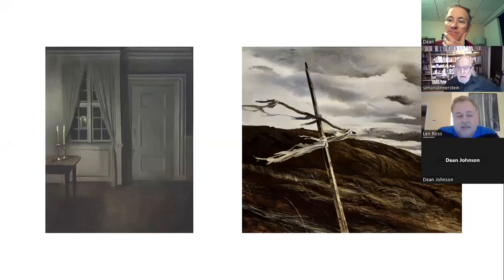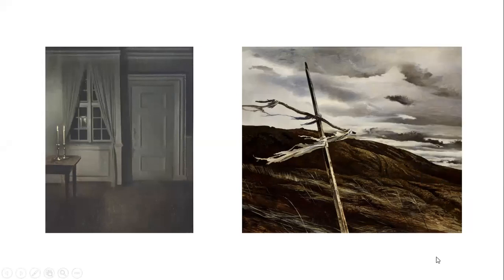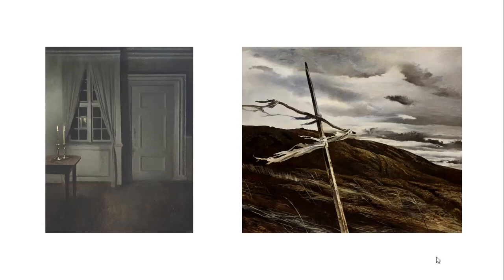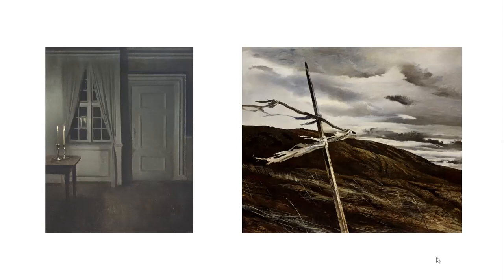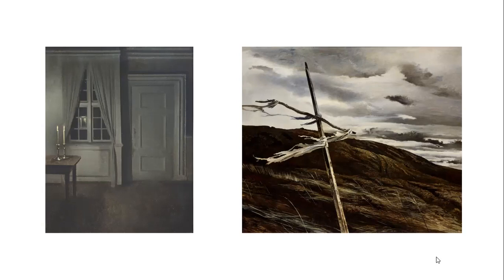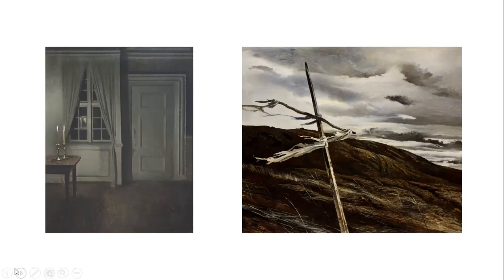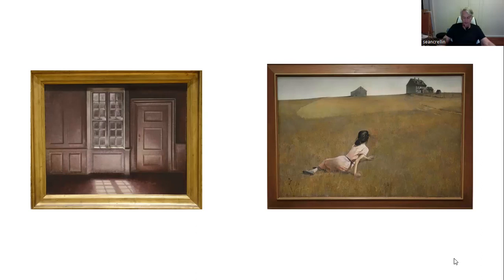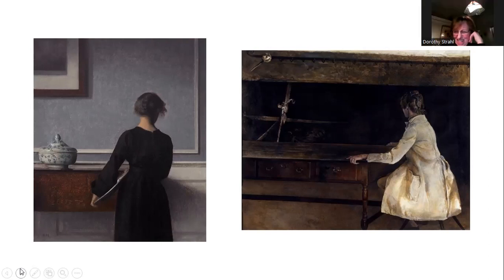Art and Visual Perception 2023-03-08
Student Presentations: Hammershoi, Hopper, Wyeth.